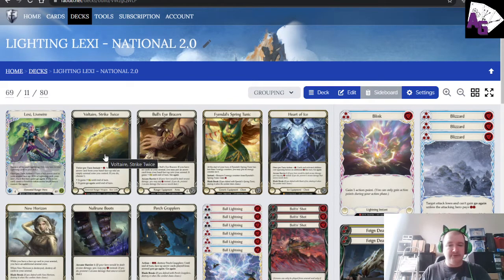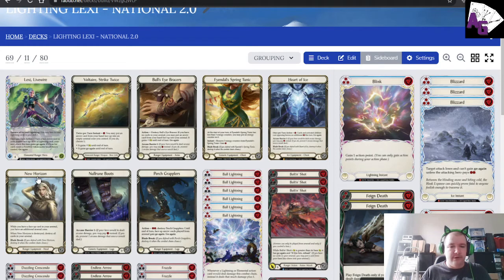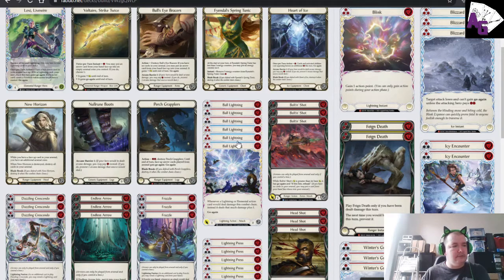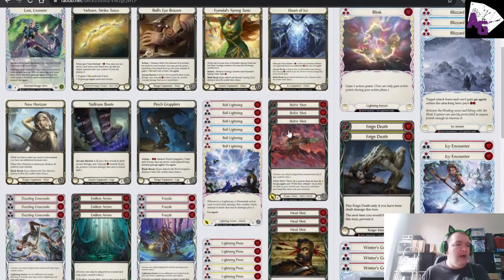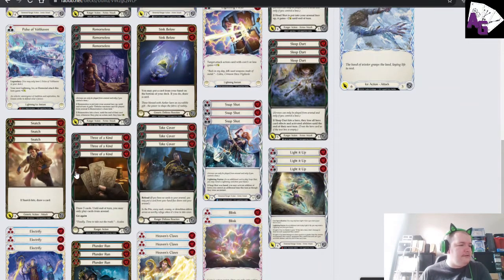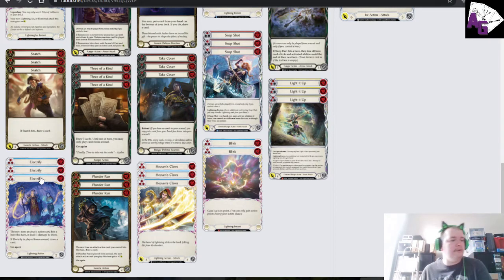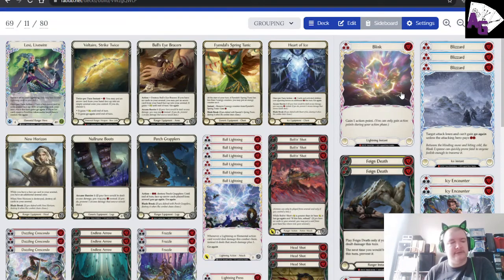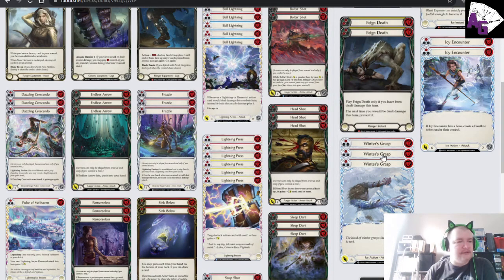How not to play Lexi.... Flesh and blood deck tech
Links